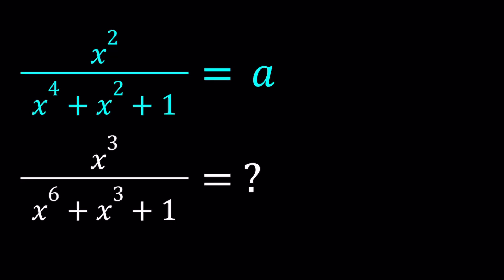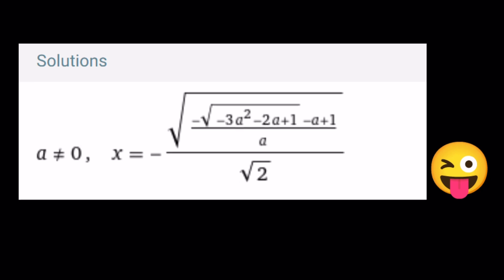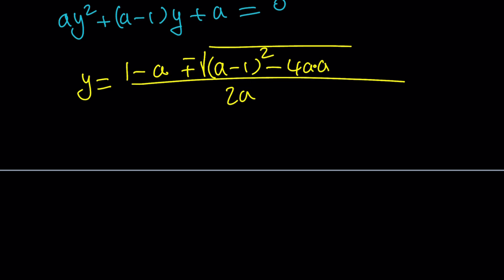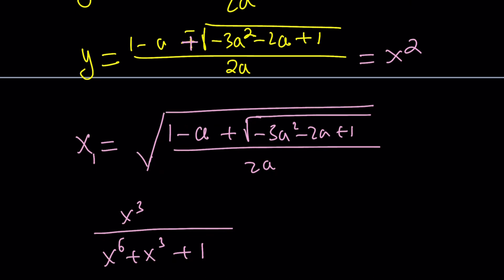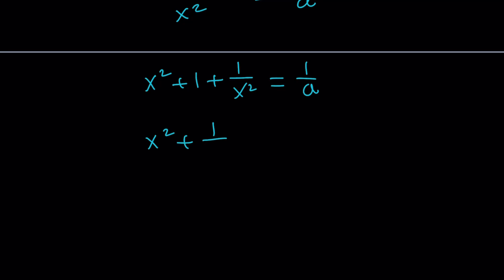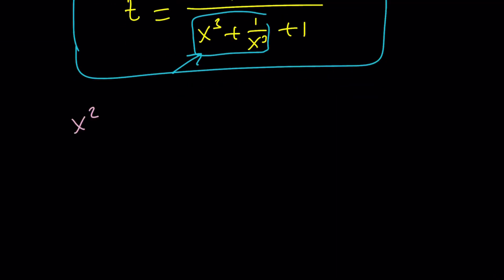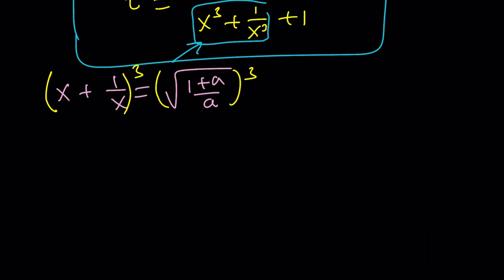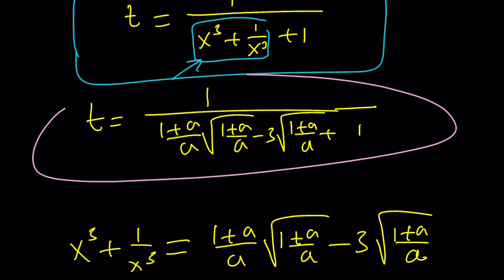An Algebraic Expression | Can WA Evaluate It? 😜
😜 Can Wolfram Alpha evaluate this expression? (Find the answer in terms of a)